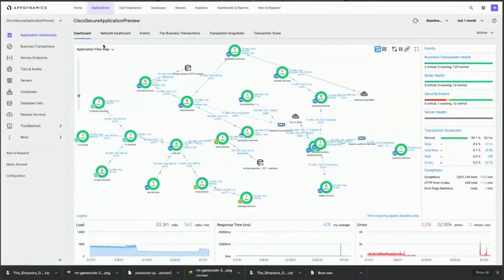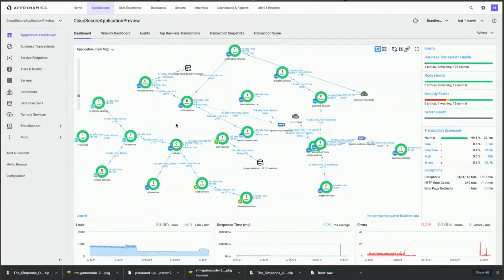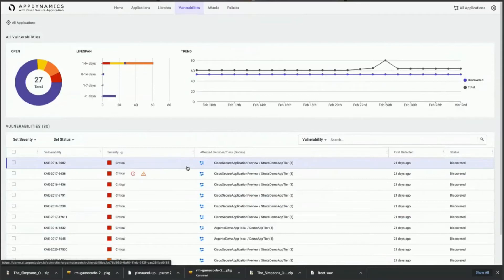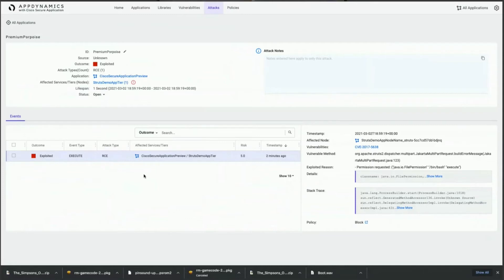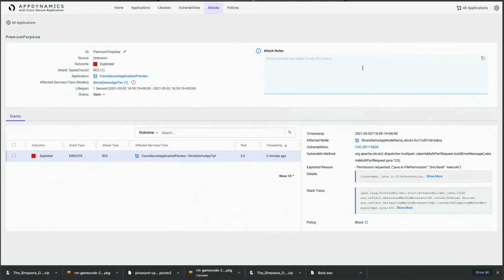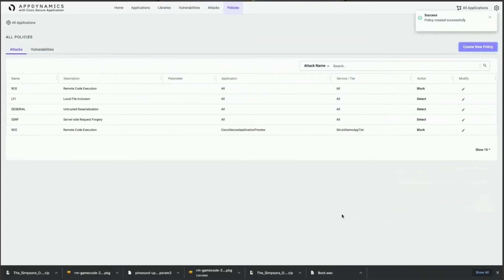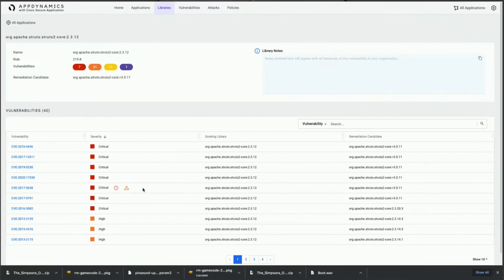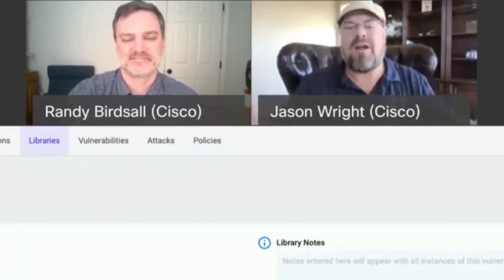Secure Applications with AppDynamics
Learn how you can maintain speed while protecting assets from slowdowns and exploits with application security.